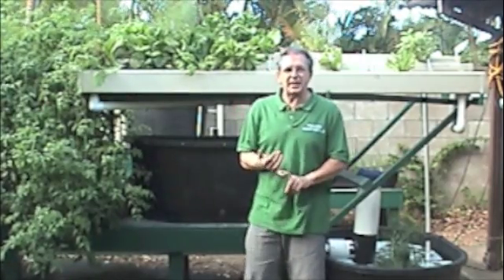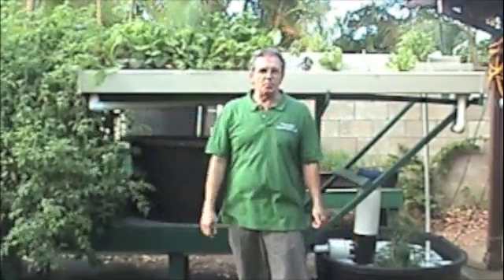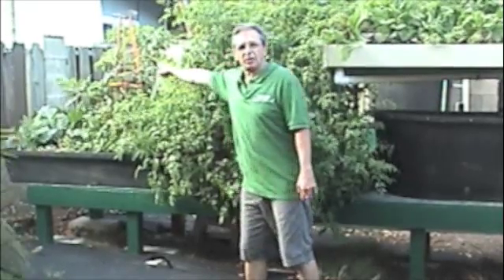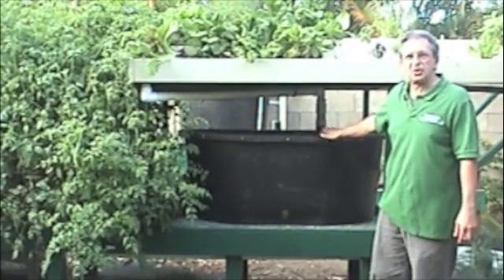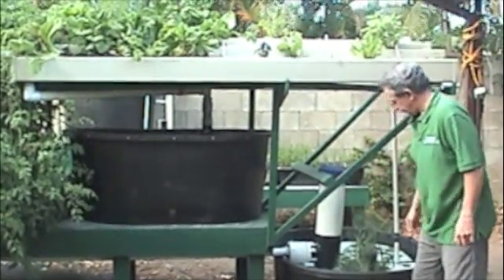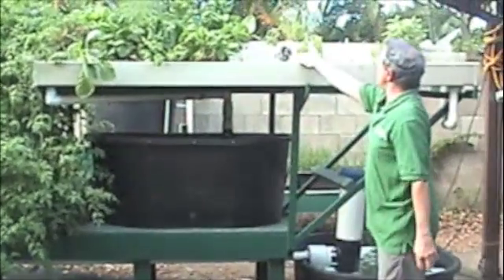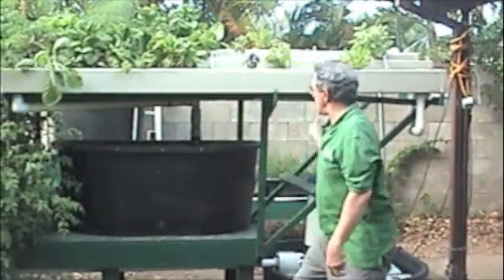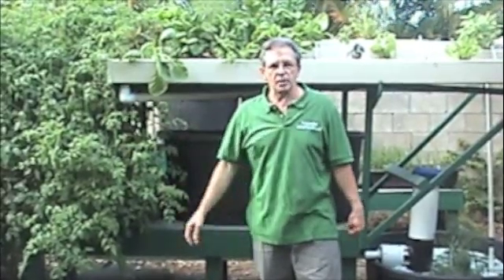Aquaponics in Hawaii - Economical Cinder Bed System